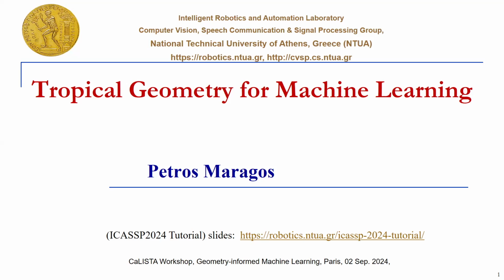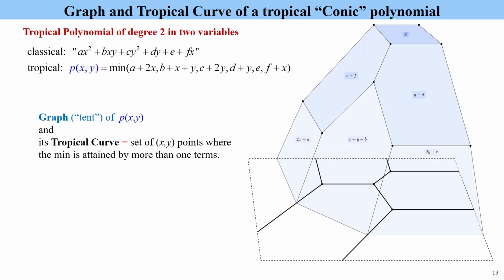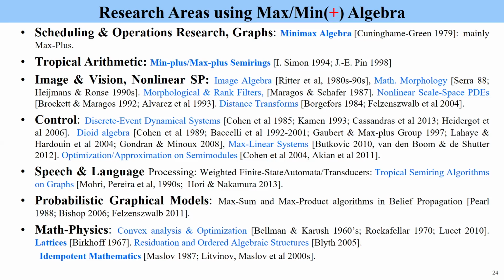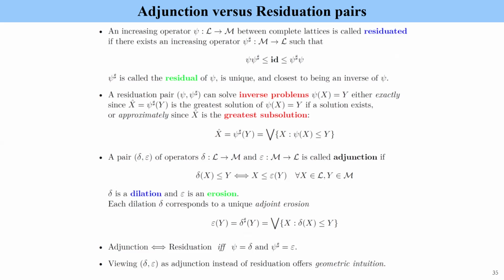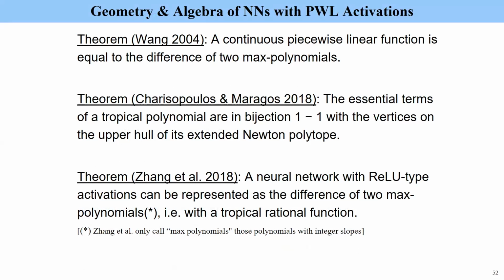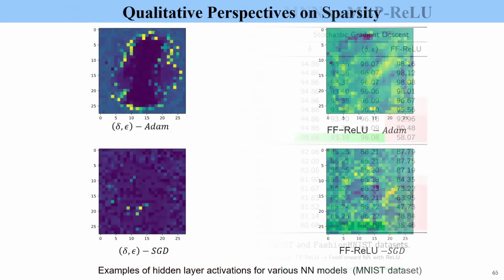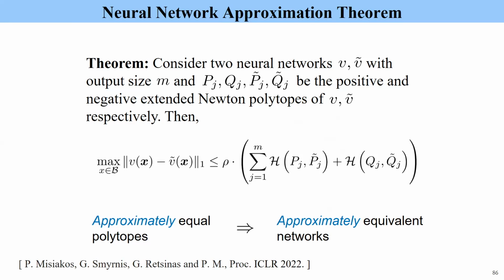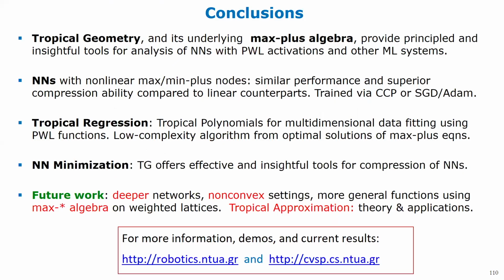Petros Maragos (Sept 2, 2024)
Tropical Geometry
Calista Workshop 2024 (September 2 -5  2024)